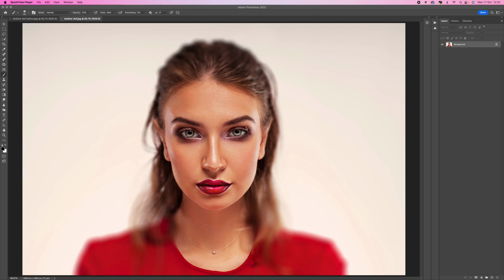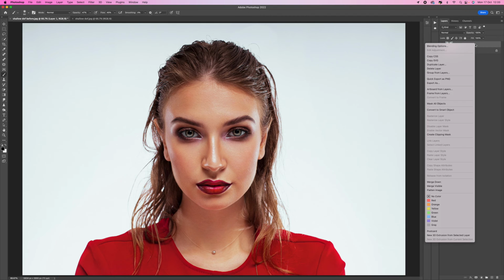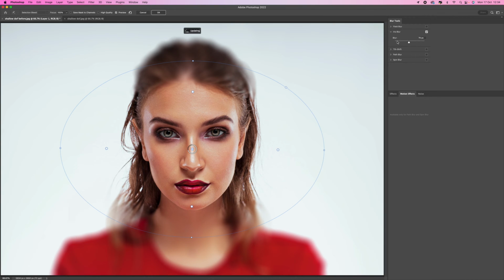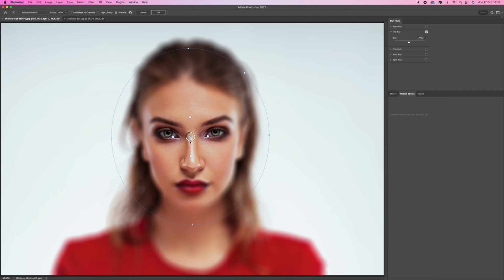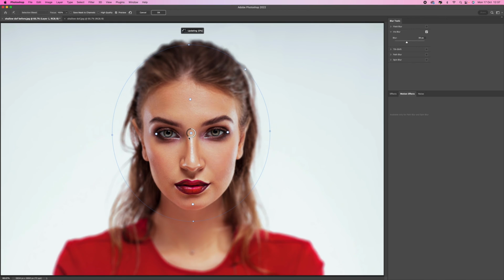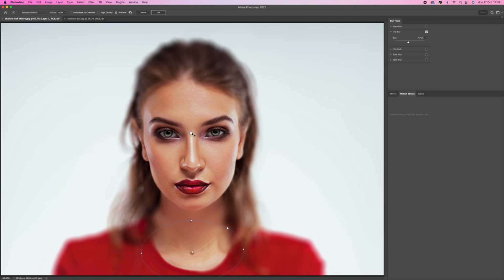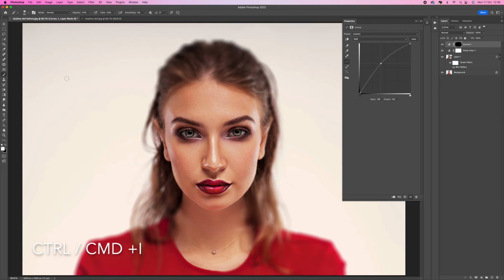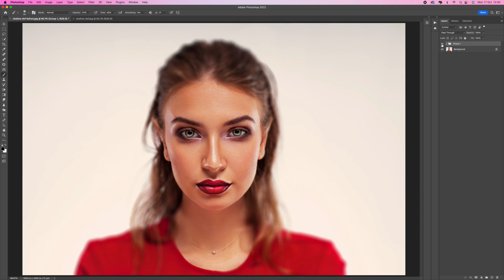How To Create A Shallow Depth Of Field Effect In Photoshop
Unlock the secret to creating a convincing shallow depth of field effect on portraits using Adobe Photoshop with this step-by-step tutorial! Join me as I guide you through emulating the stunning bokeh and blurred background typically achieved when shooting at F2.8 with prime lenses. By mastering this technique, you'll be able to add a professional and artistic touch to your portraits, drawing attention to your subject and creating a sense of depth and visual interest. With the powerful tools and capabilities of Adobe Photoshop at your fingertips, you'll learn how to selectively blur the background, adjust the depth of field, and create a natural and seamless transition between the focused subject and the blurred background. Whether you're a photographer, a digital artist, or simply passionate about enhancing your images, this tutorial empowers you with the skills and knowledge to achieve stunning shallow depth-of-field effects that will leave a lasting impression. Unleash your creativity and bring your portraits to life with this valuable technique!